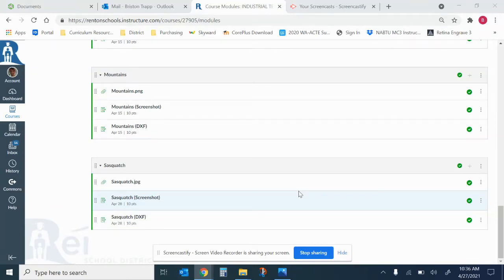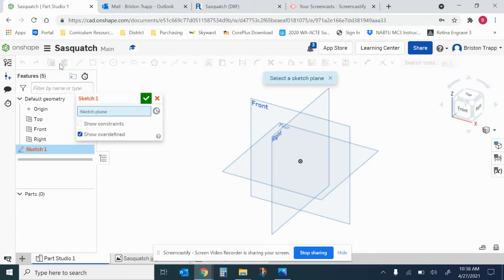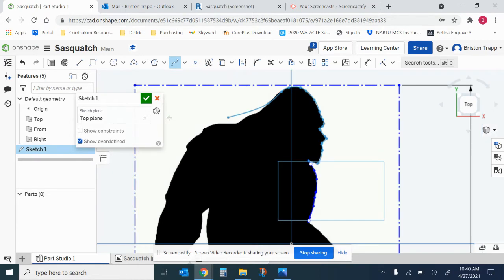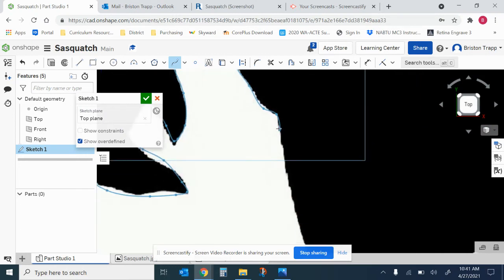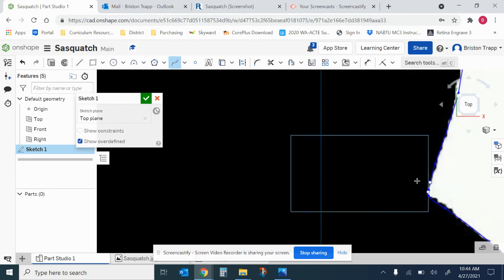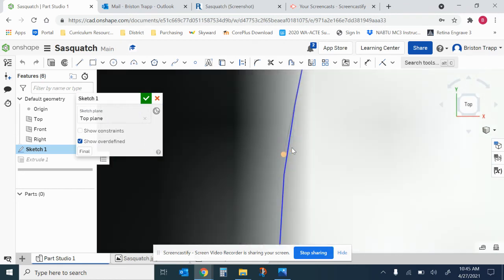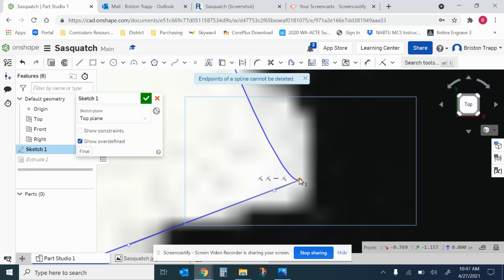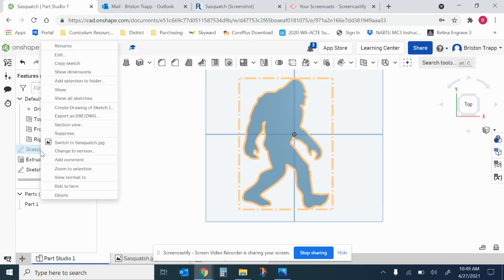Sasquatch Tracing Onshape